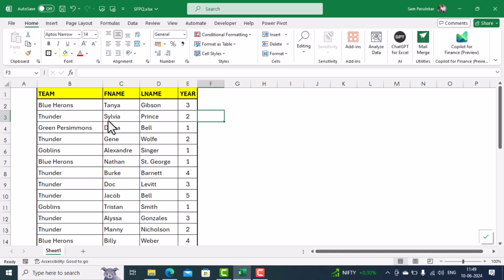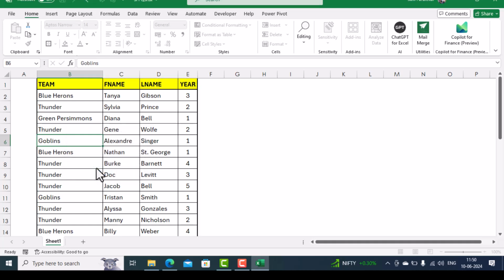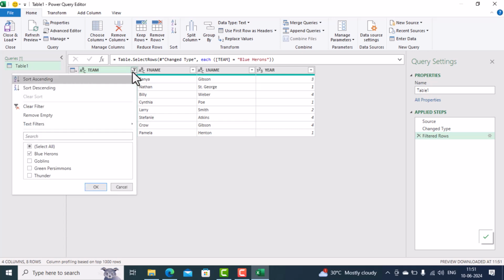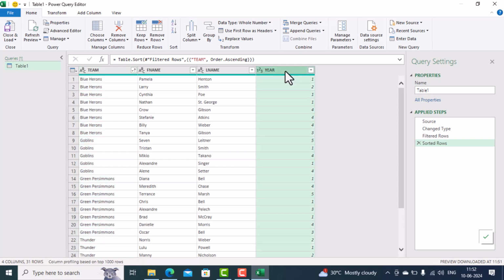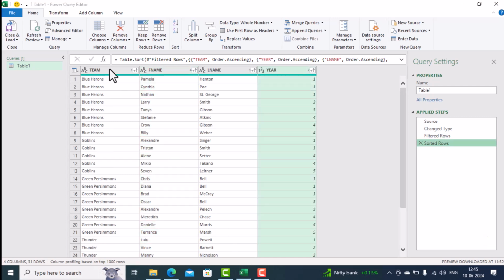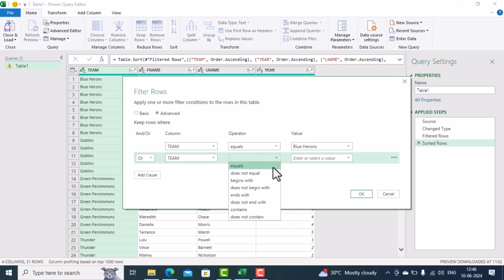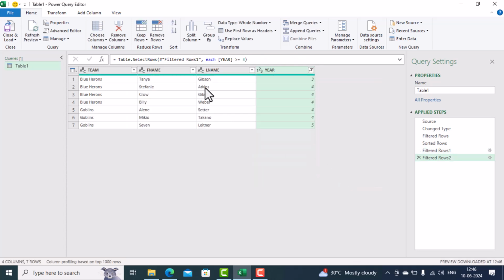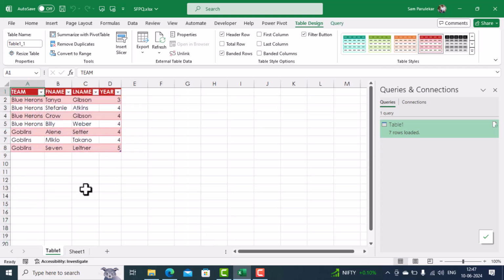Sort and Filter Data using Power Query in Excel